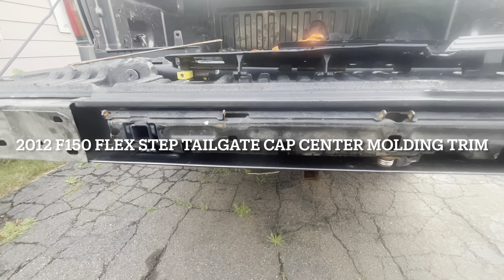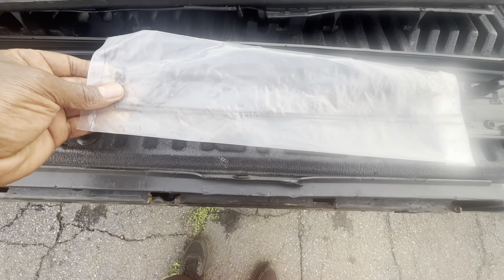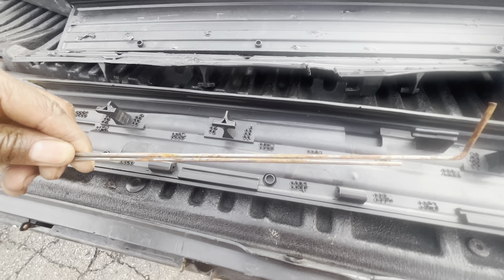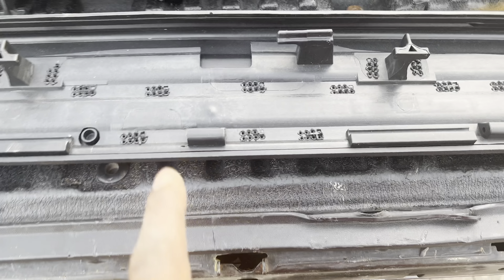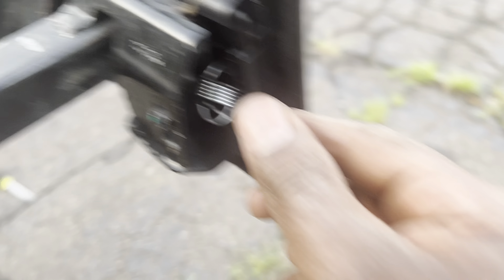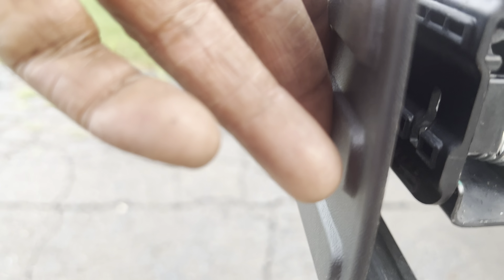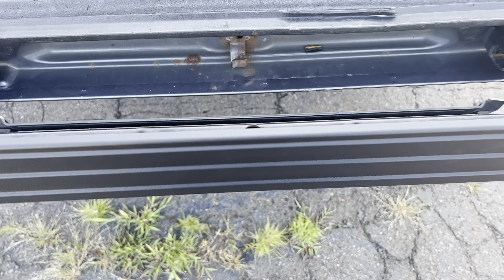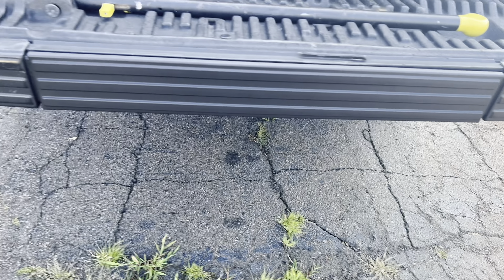Ford F150 Flex Step Tailgate Cap Center Molding Trim DIY Repair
The one to get !!
IAMAUTO 97194 Flex Step Tailgate Cap Center Molding Trim Pad For 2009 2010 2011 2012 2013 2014 Ford F150